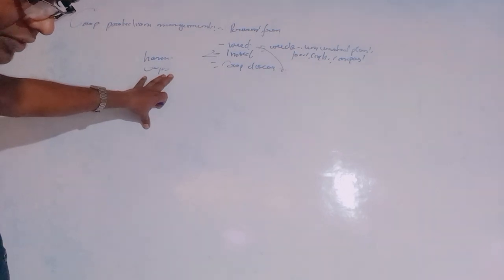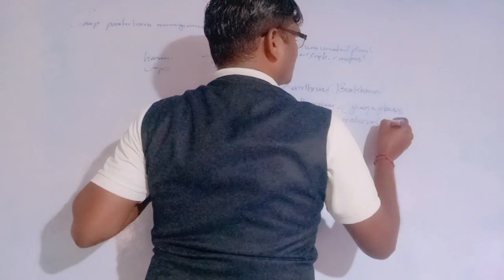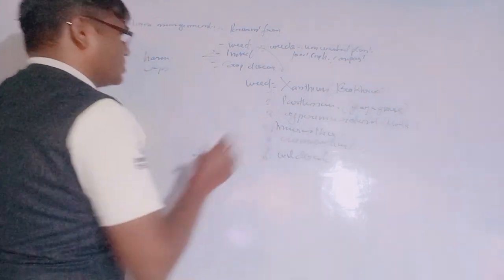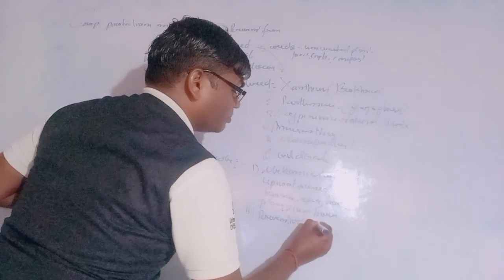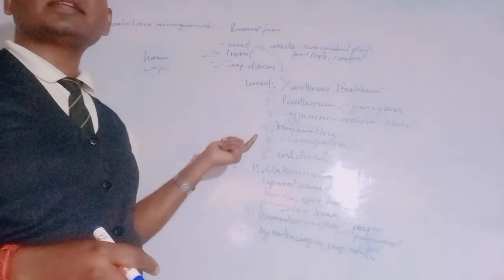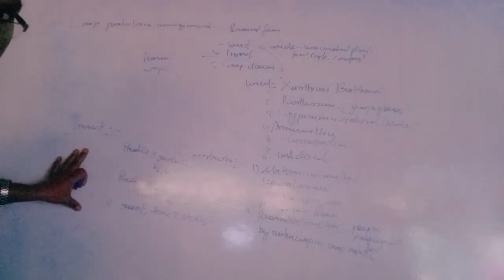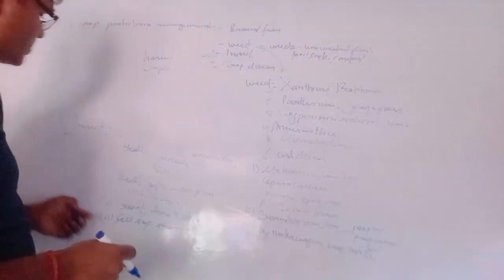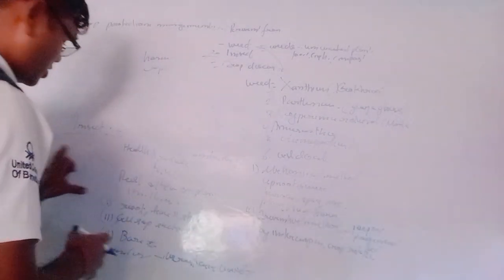Biology- crop protection management, by Rajesh sir...